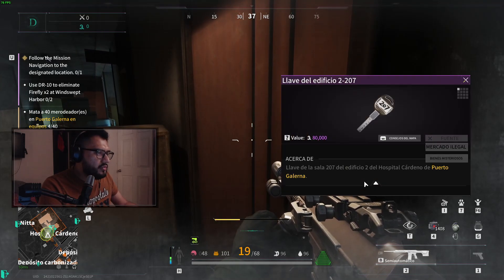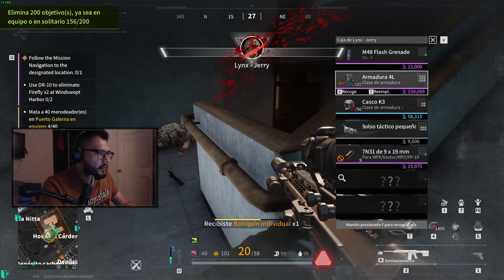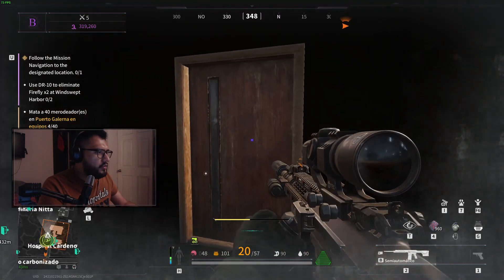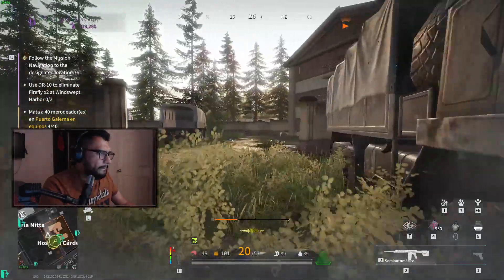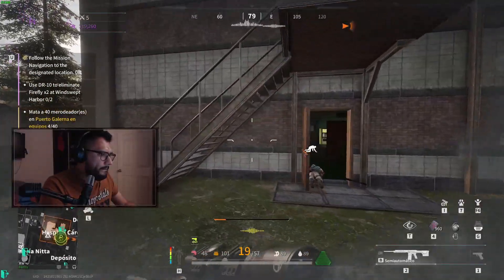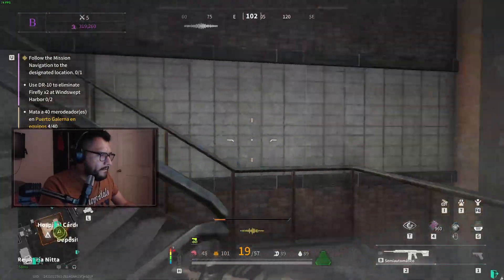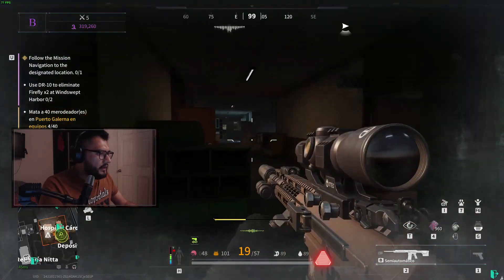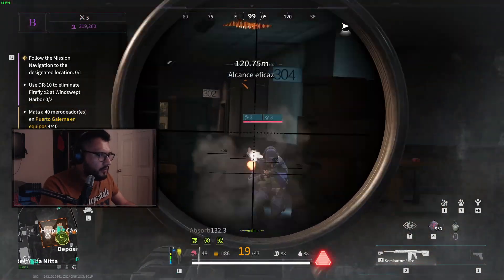ESTUCHE PARA LLAVES DEL COLECCIONISTA en LOST LIGHT